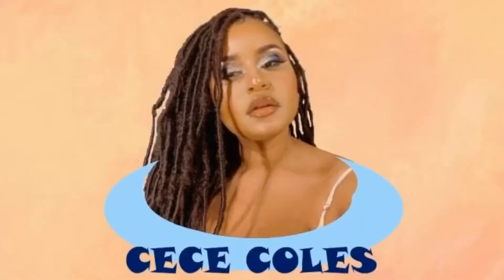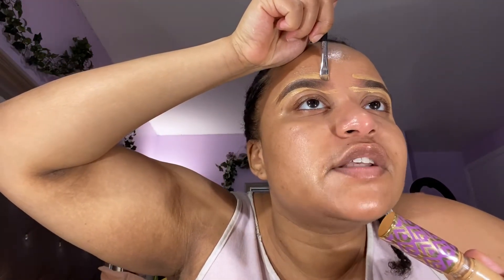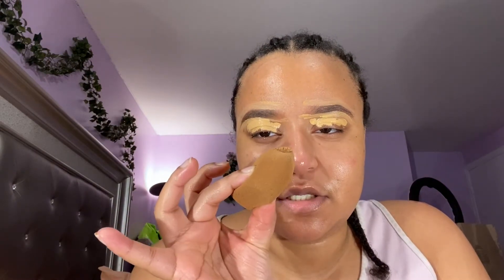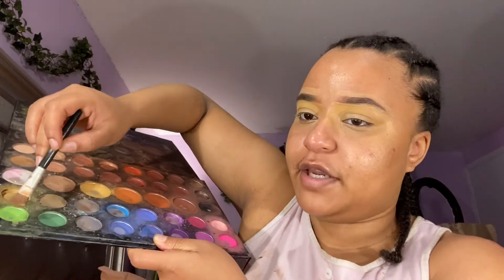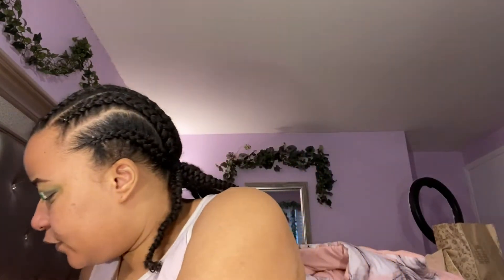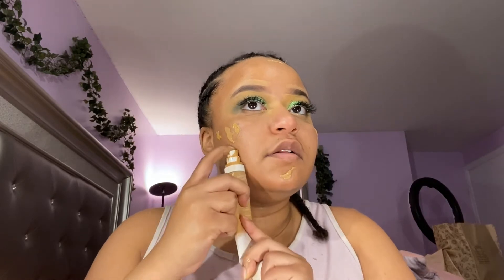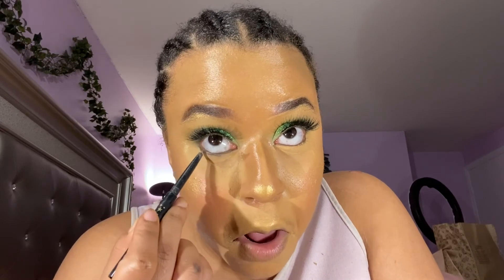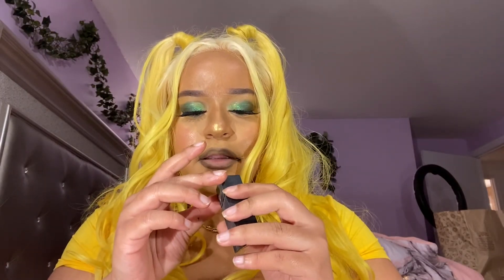RECREATING BIG LATTO | Cece Coles